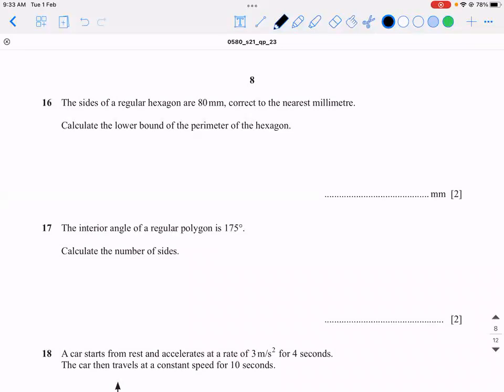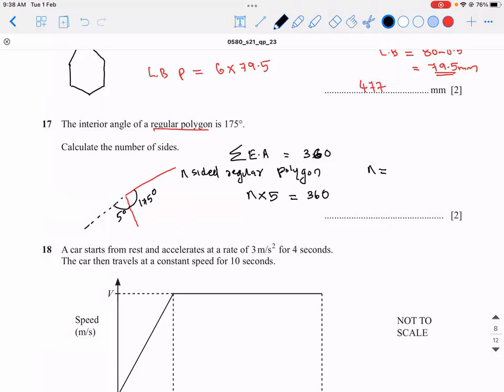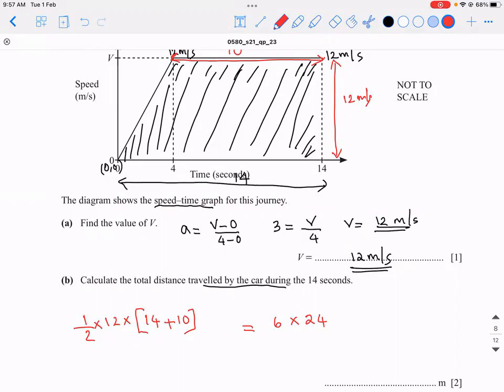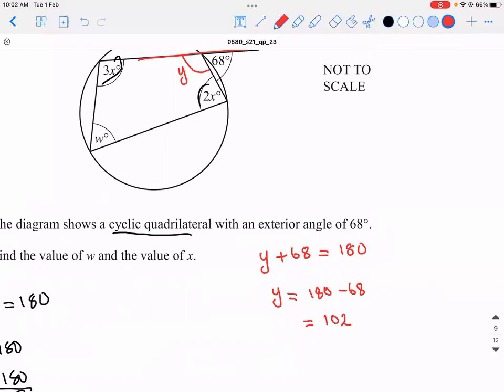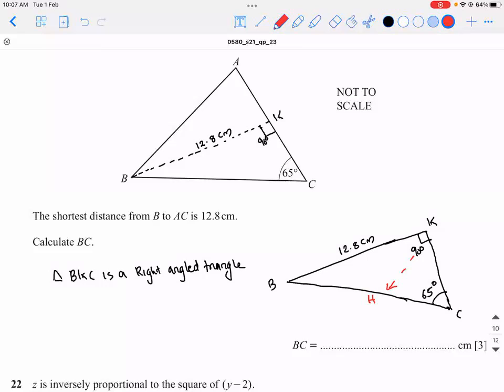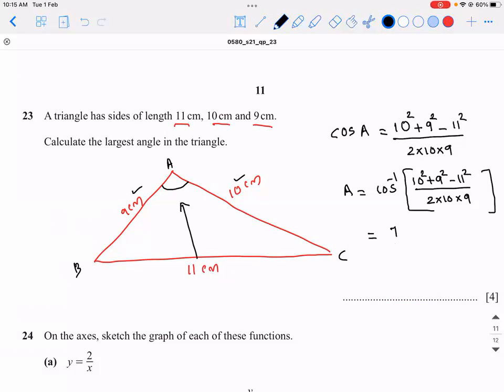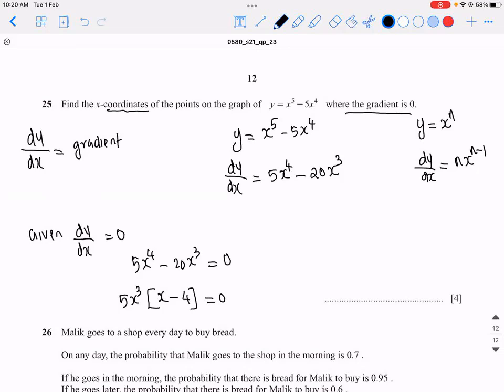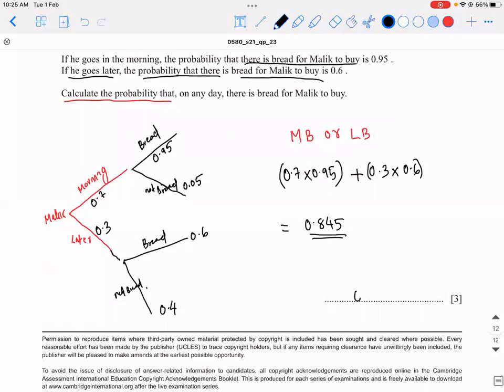2 ( Extended) #0580/23 May/June 2021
Concept explanations and Solutions
Question 16-26
Q 16- Bounds
Q: 17- Polygons
Q: 18-Speed Time Graphs
Q: 19-Circle Theorems
Q 20- Standard Forms
Q: 21- Trigonometry/Pythagoras theorem
Q 22- Proportions
Q: 23- Trigonometry-Cosine Rule
Q:24 Graphs-Reciprocal and Exponential
Q:25-Differentiation
Q:26-Probability